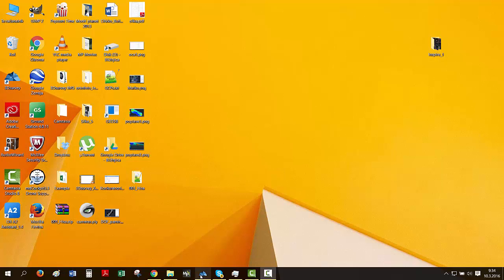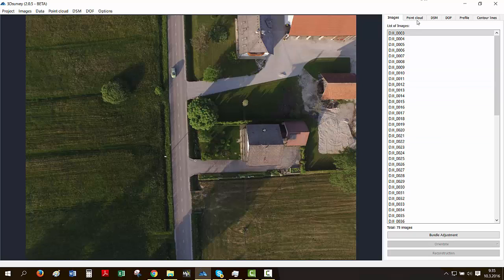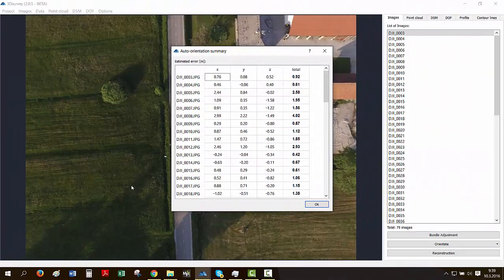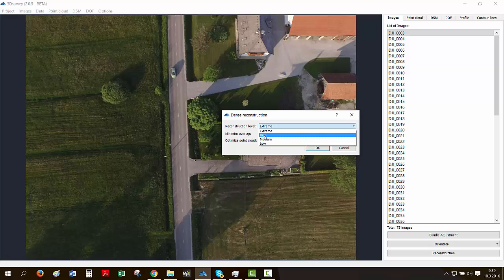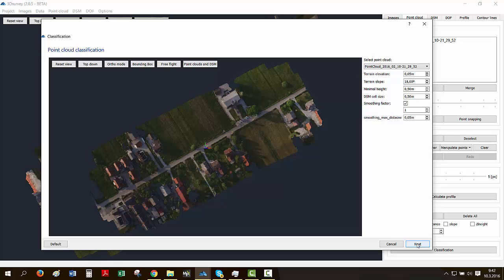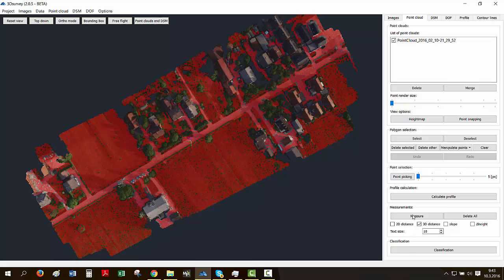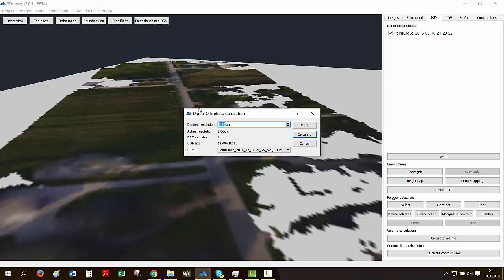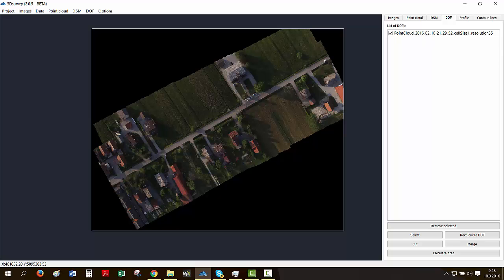Tutorial 3 - 3Dsurvey | Image Import with EXIF/GPS based orientation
This tutorial shows how to start your project and demonstrates the workflow from importing images and EXIF data to generating a point cloud and calculating an orthophoto.

This scenario applies if you're using images captured by drones, such as Inspire 1, eBee, Falcon 8, or any other UAV that records GPS data (cca. 1.5m accuracy) and saves it as part of EXIF inside your image file (typically .jpeg).

Follow 3Dsurvey